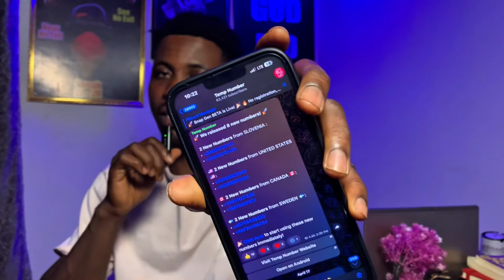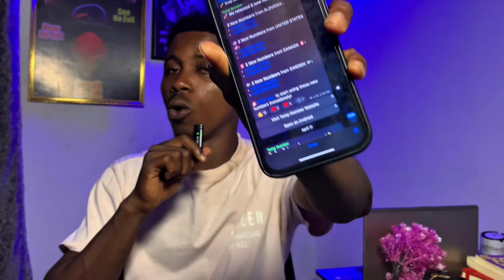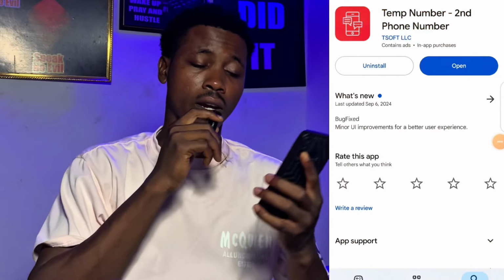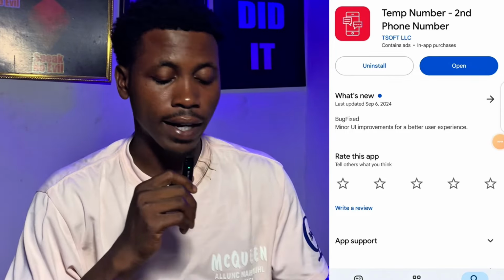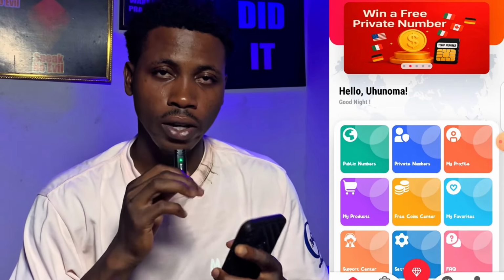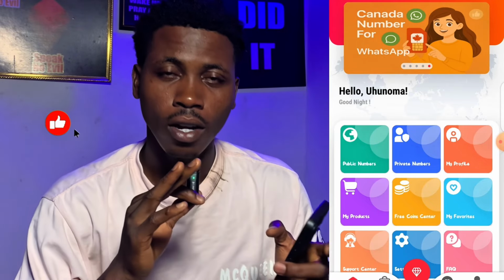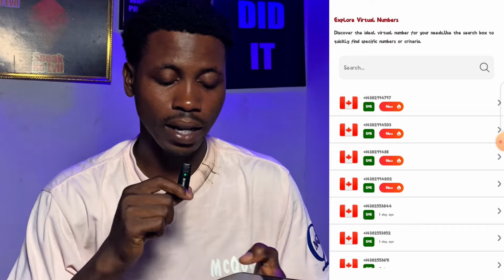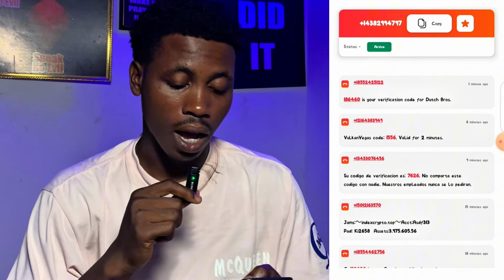How To Get US Number For Free For Sign Up & Verification [FREE USA Number]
Get US Numbers for without any limitations, restrictions, vpn or bypassing. You can use this numbers for Sign up and Verification.

If you have questions regarding this video you can go ahead and Leave them in the comment section and I will come there to respond to you

TIMESTAMP
00:00 Introduction
00:31 Overview
01:25 android access
03:00 telegram access
03:32 IOS access
05:21 round up

Frequently ask questions about free usa number;